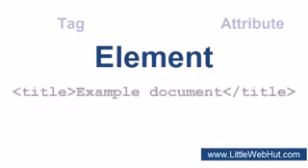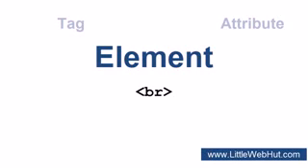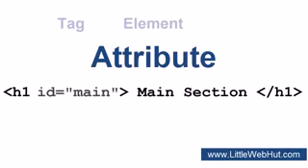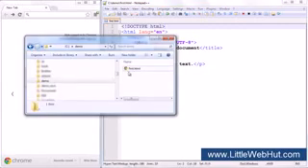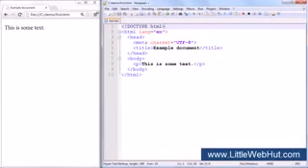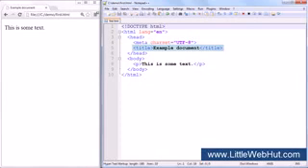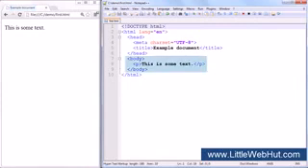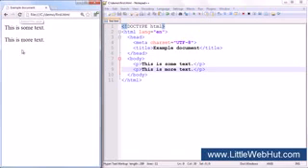Synapseindia Reviews HTML5 Tutorial For Beginners